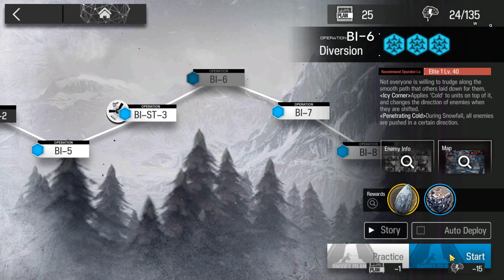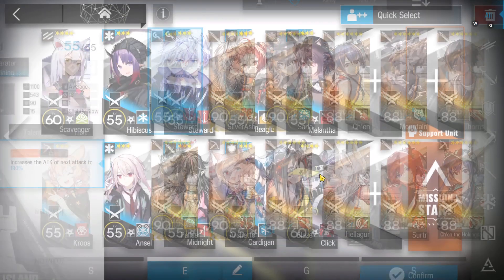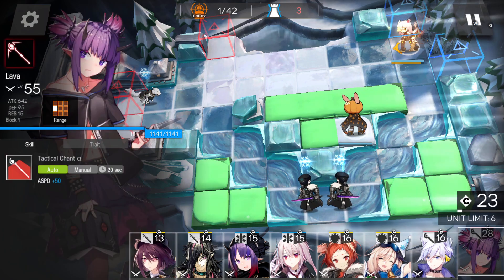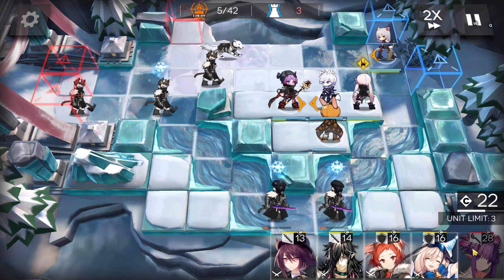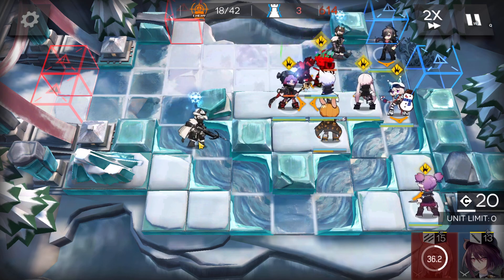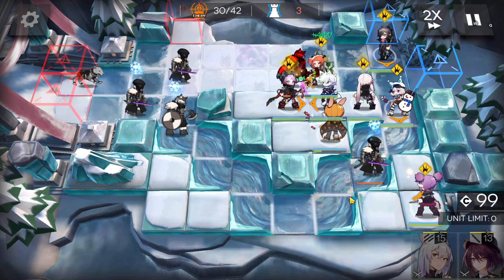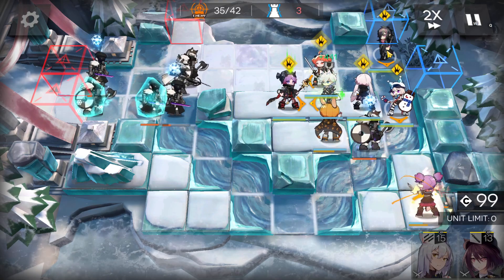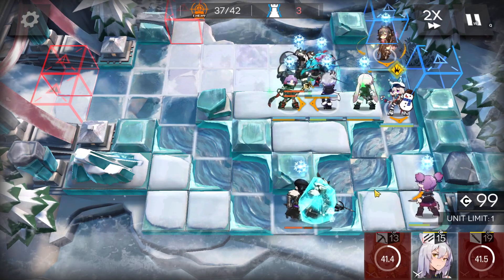BI-6 | Low End Squad |【Arknights】